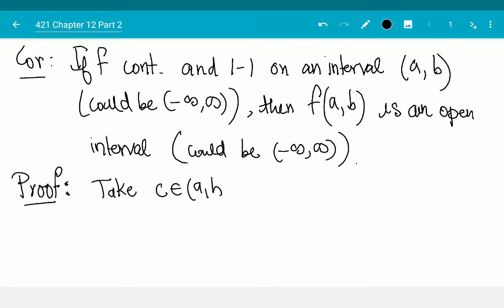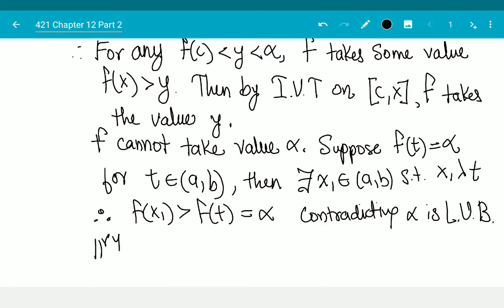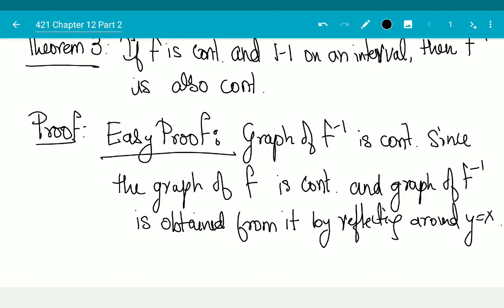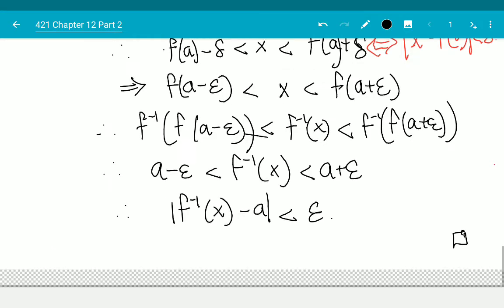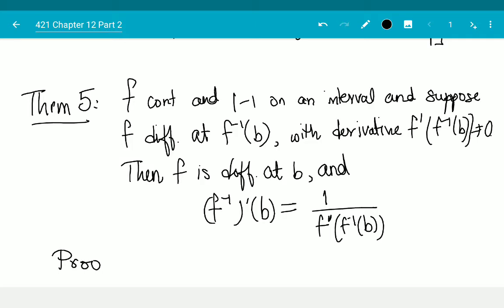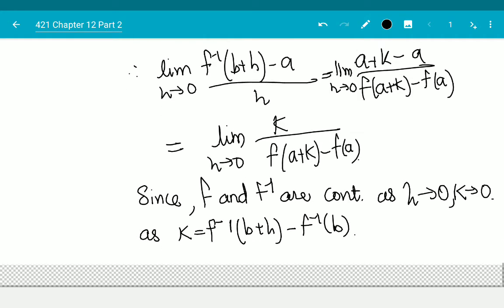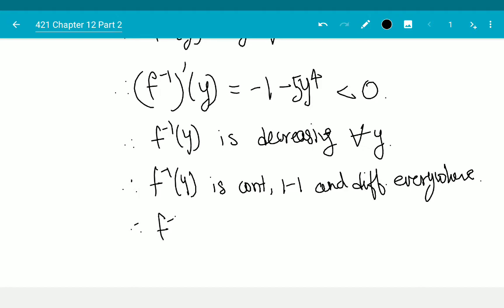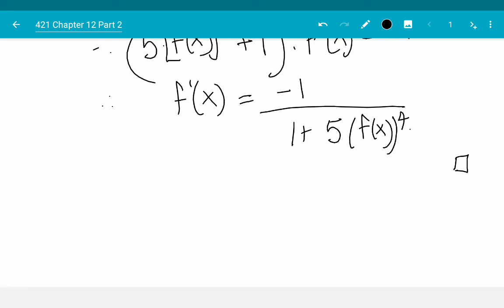Math 421 chapter 12 part 2